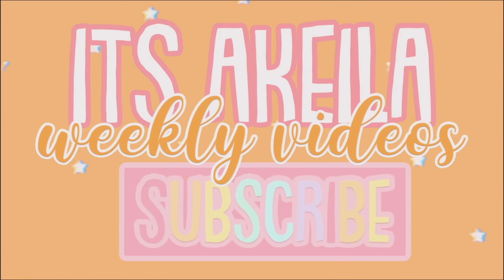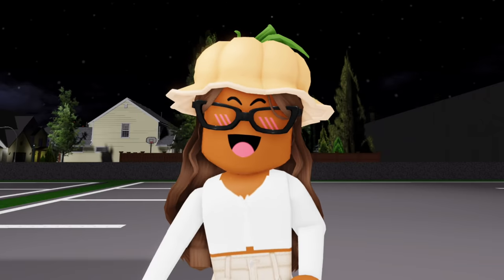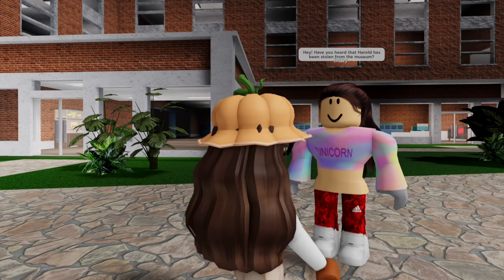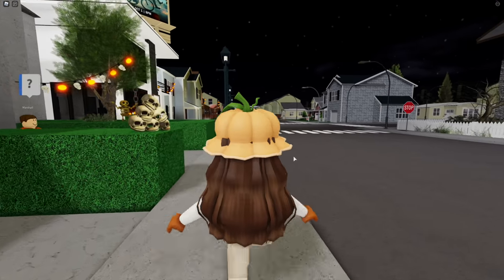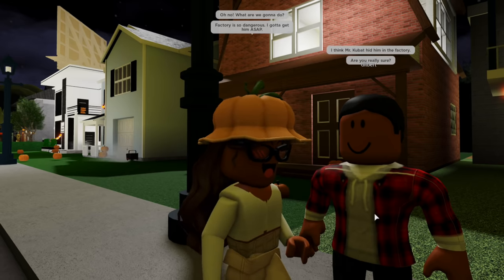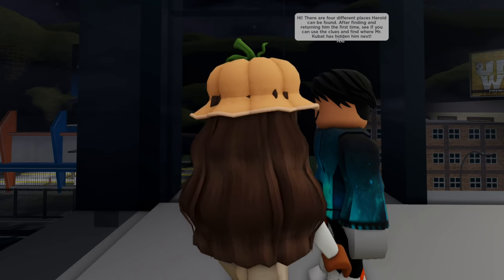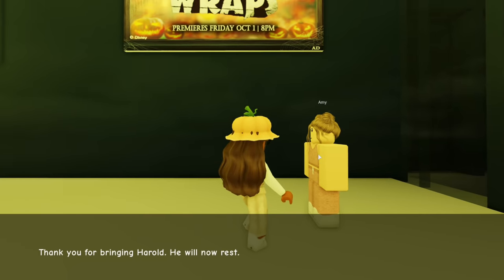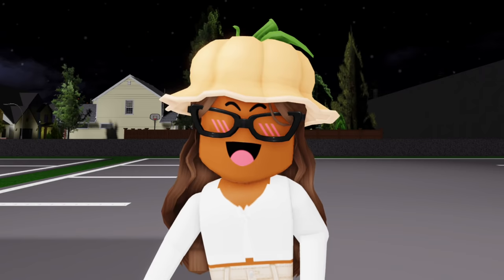Helping The Town SAVE A MUMMY! *DISNEY CHANNEL UNDER WRAPS* Roblox Roleplay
🎃Don’t miss Under Wraps TONIGHT at 8p on Disney Channel

⭐️instagrams
 itsakeila.yt

akeila.collins